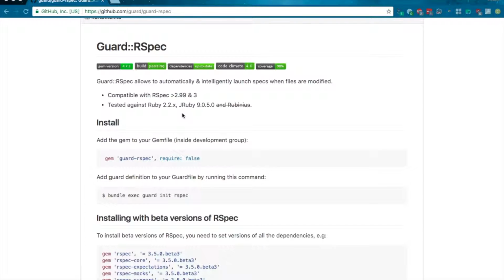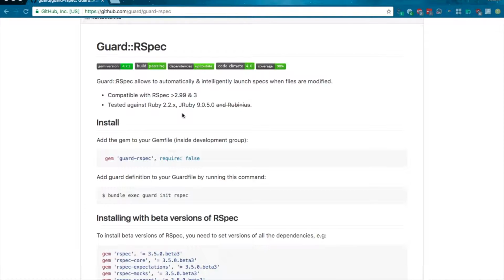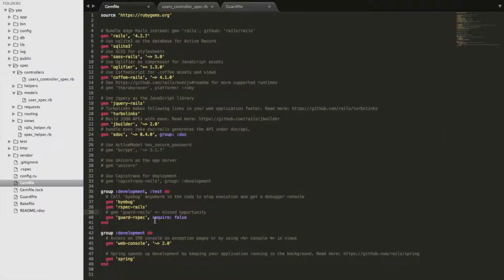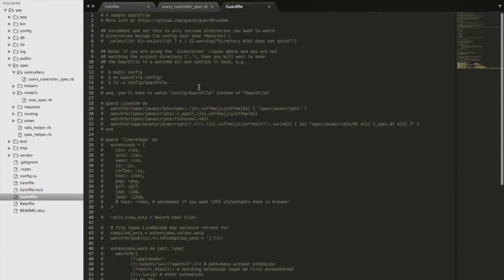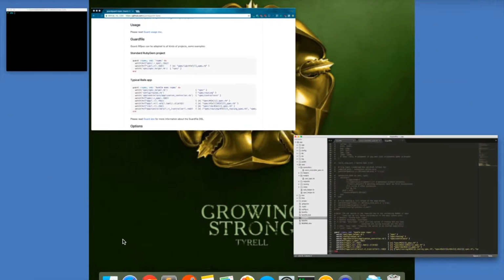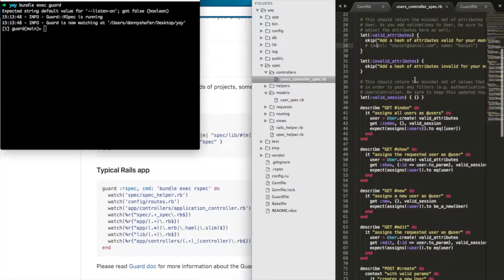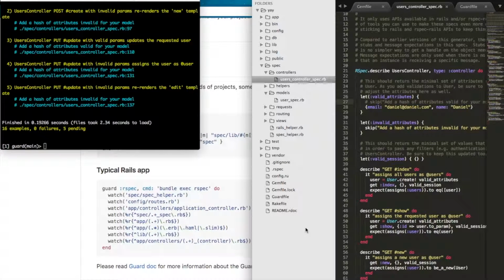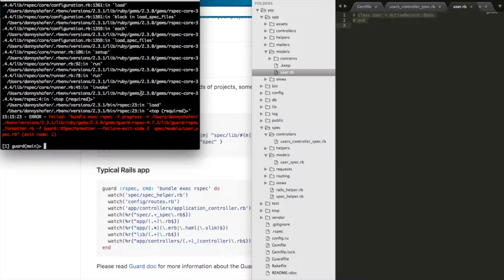Autorunning Rspec Tests (Guard Gem)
This video is about the Guard gem, a helpful tool that runs your rspec tests in real time as you make changes to your code. Enjoy!